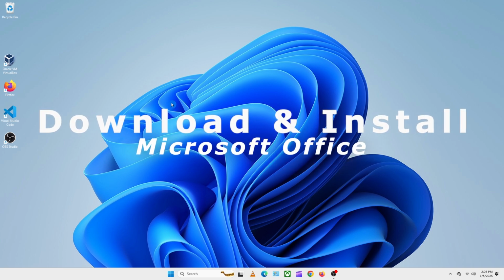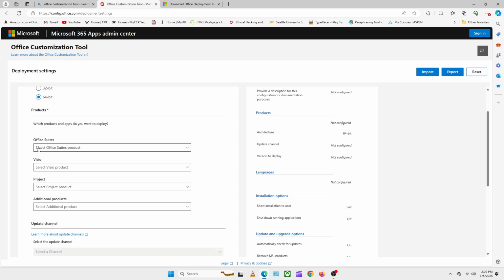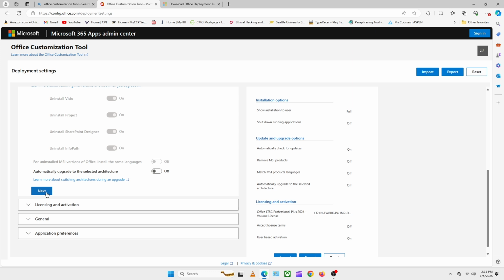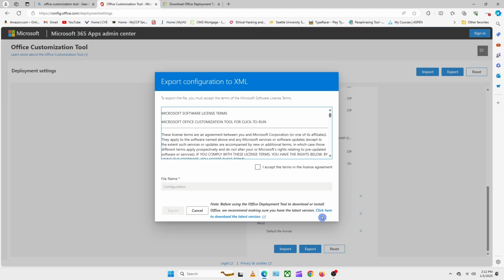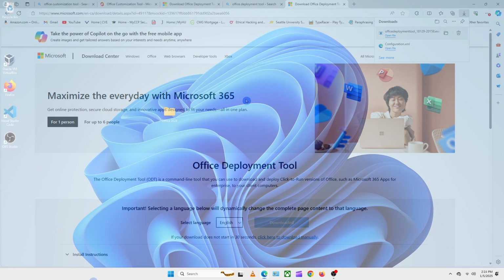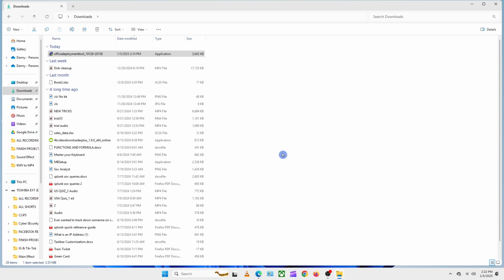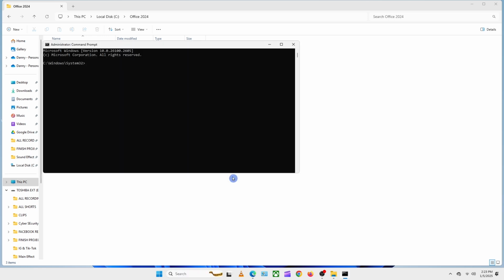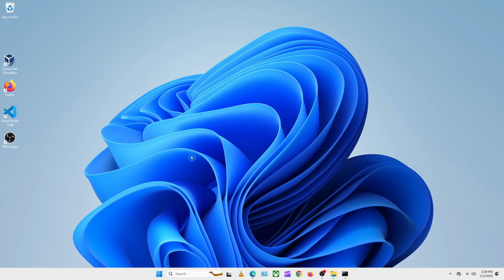DOWNLOAD and INSTALL Microsoft Office for FREE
Learn how to download and install Microsoft Office for free without spending a dime! Save money and get access to all the essential Office programs.

⌚Timestamps:
  00:00  Introduction
  00:20  Download Customization tool
  02:19  Download Deployment tool
  03:35  Install Office
  04:40 Wrap up

Why not? it takes a second to do, its free, and really helps me out. Just Click this link 👇👇👇👇👇:    / @danielflomo-wf4il